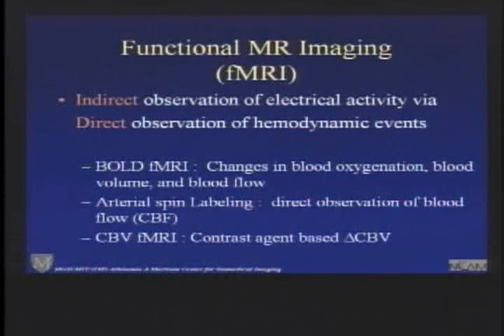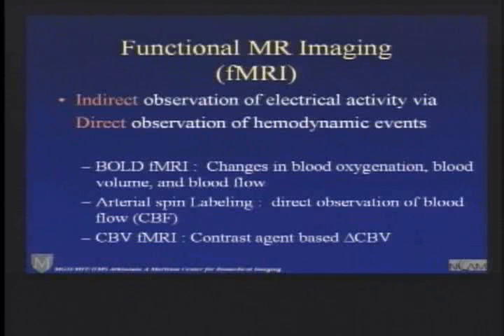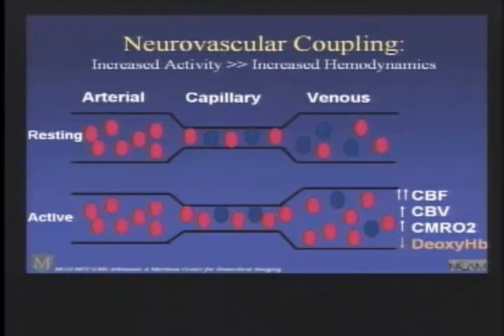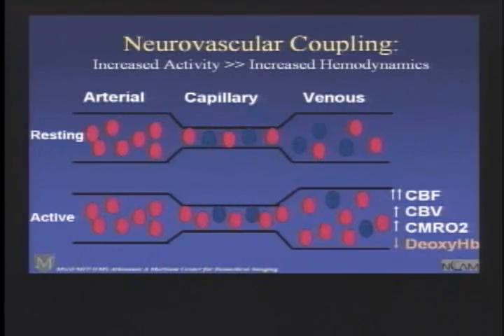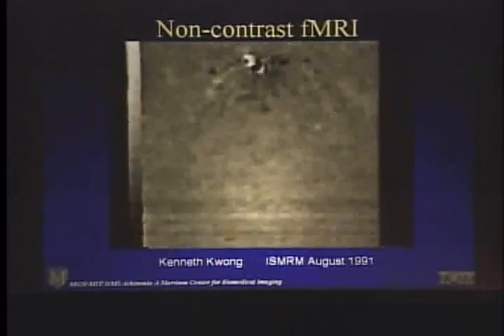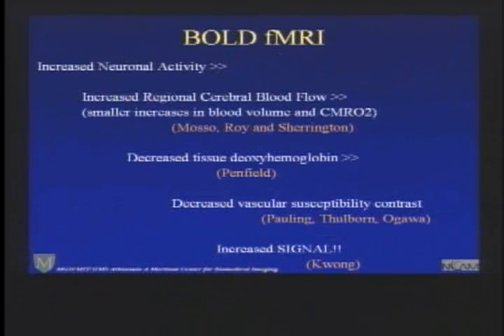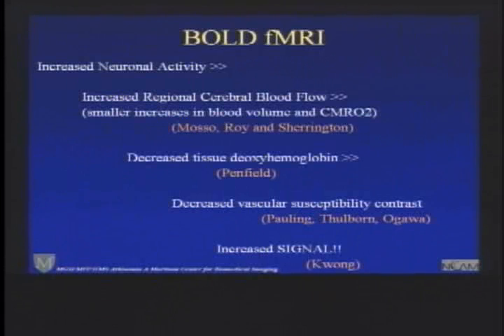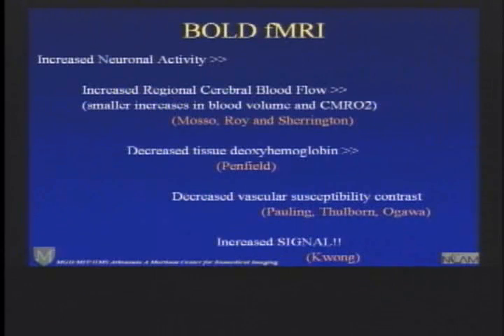Functional Magnetic Resonance Imaging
In this clip (4 of 11), a brief background is provided on this technology, also known as fMRI.
This clip is part of the lecture "Neurobiological Correlates of Acupuncture: Modern Science Explores Ancient Practice," by Bruce R. Rosen, MD, PhD. Dr. Rosen is professor of radiology at the Harvard Medical School, professor of health science and technology at the Harvard-MIT Division of Health Sciences and Technology, and director of the Athinoula A. Martinos Center for Biomedical Imaging at Massachusetts General Hospital. This lecture, given at NIH in 2005, is part of the National Center for Complementary and Alternative Medicine Online Continuing Education Series. Free CME/CEU credit is available to health professionals